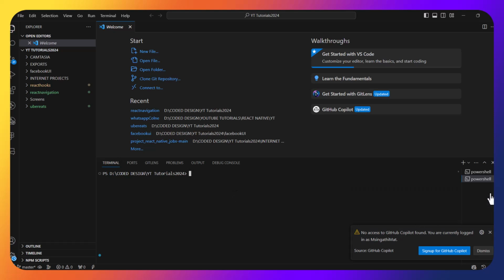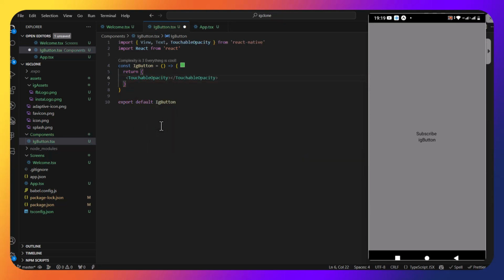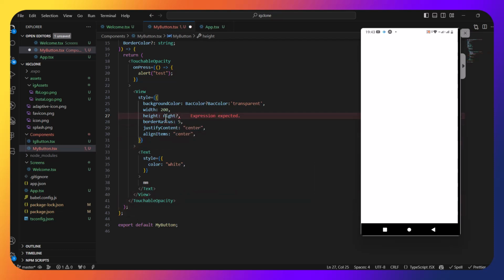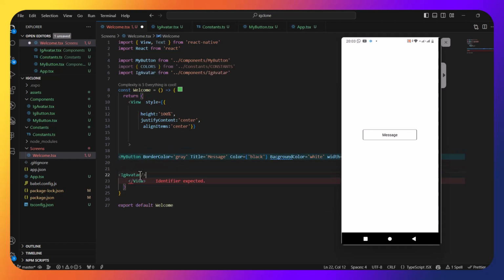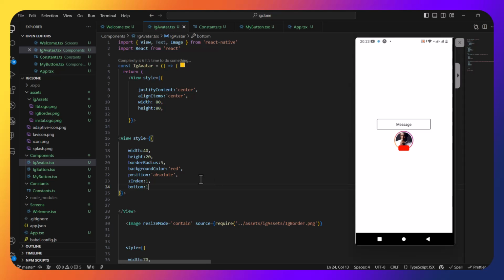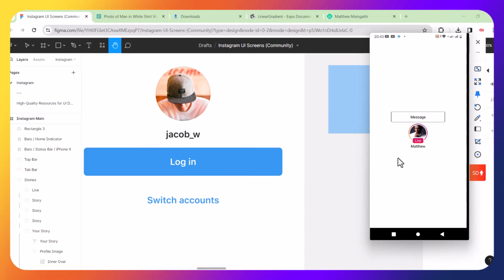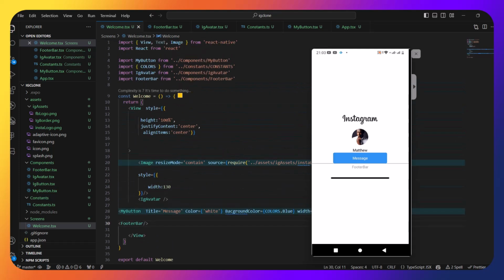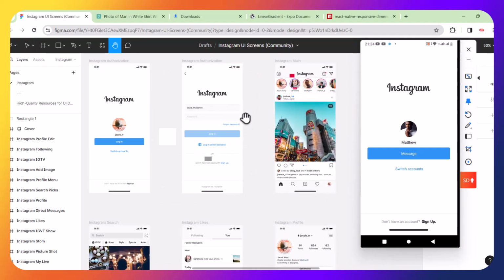Let's Build an Instagram UI clone 2024 - React Native Expo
"Welcome to our comprehensive guide on building an Instagram clone using React Native Expo! In this tutorial, we'll walk you through step-by-step how to create a polished and efficient social media app. We'll emphasize good programming practices, including adhering to SOLID principles and implementing React design patterns to ensure scalability, maintainability, and performance.

Throughout the video, we'll cover essential concepts such as:

Setting up your development environment with React Native Expo.
Creating reusable components and utilizing component-based architecture.
Implementing navigation using React Navigation for seamless user experience.